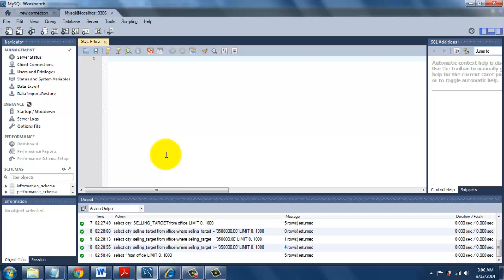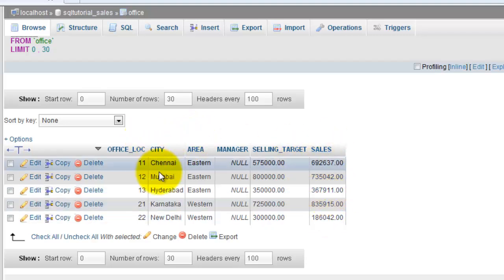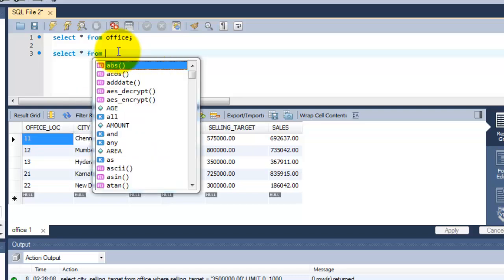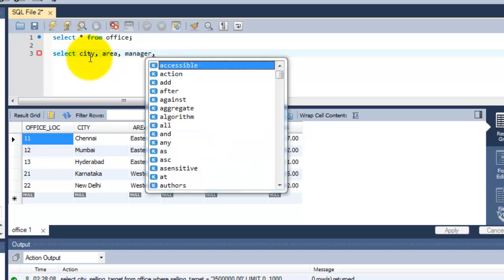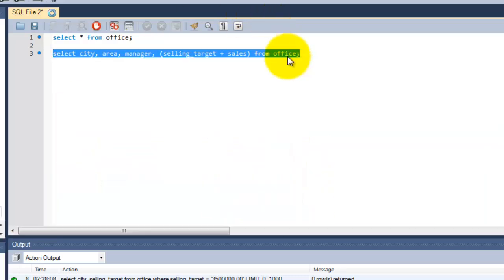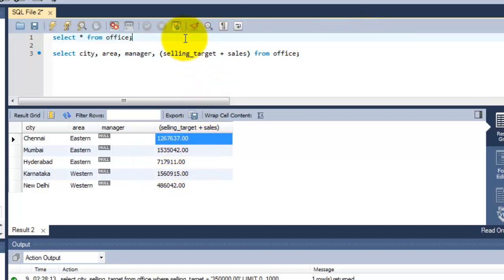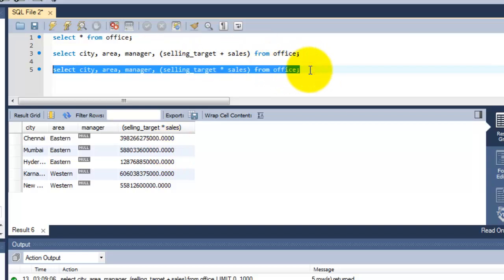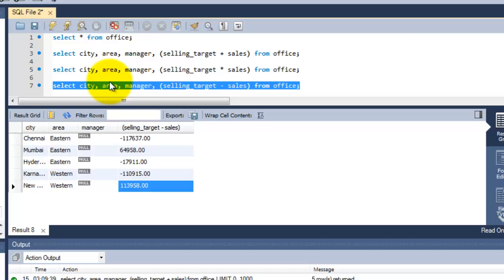SQL Complete Tutorial - ADD or SUBSTRACT or MULTIPLY between two columns - Chapter 6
In this video, I have explained how to add_subtract_multiply the two columns from the particular table.